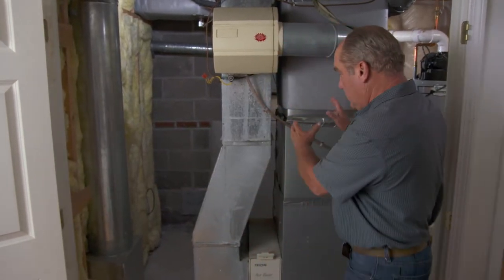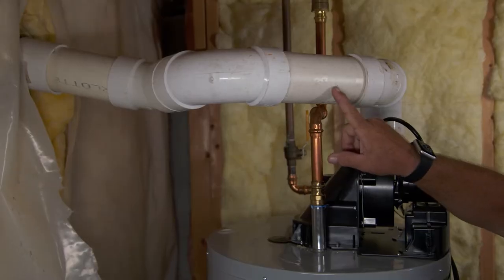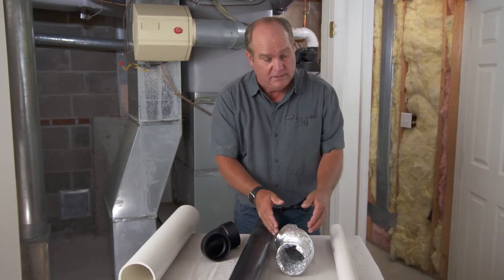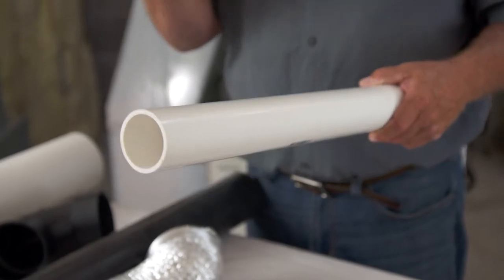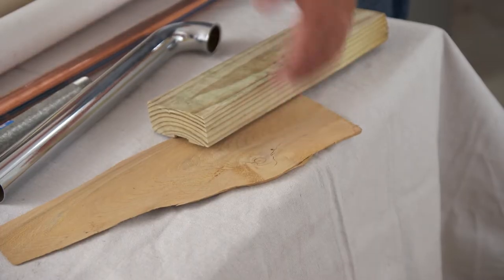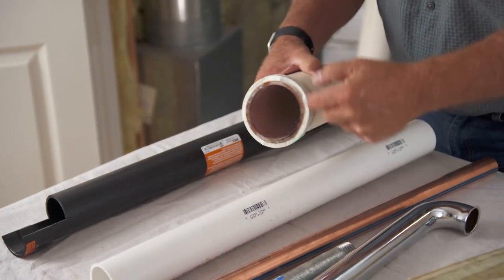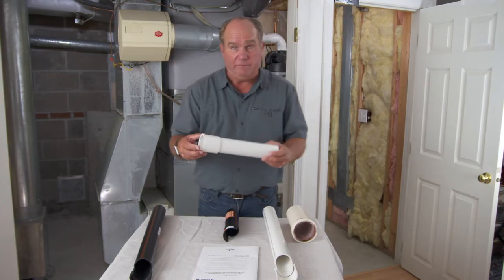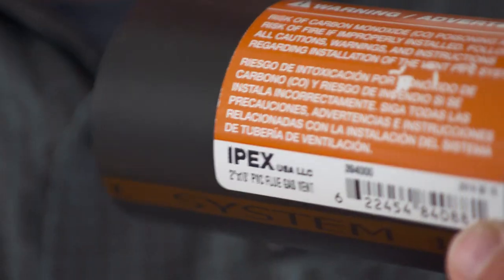This Old House with Host Richard Trethewey - How Flue Gas Venting is Being Reinvented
Most people can recognize the difference between woods, for example plywood versus cedar. But the same can’t always be said for plastics. Richard takes a deep dive into the plastics being used for gas ventilation, and explains how to find out if the venting in your house is up to code—or past its prime.